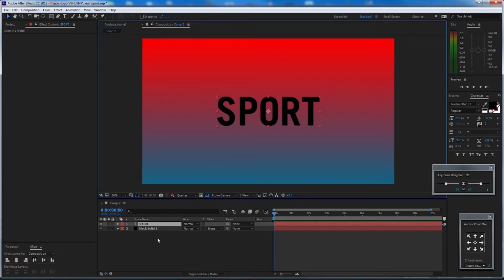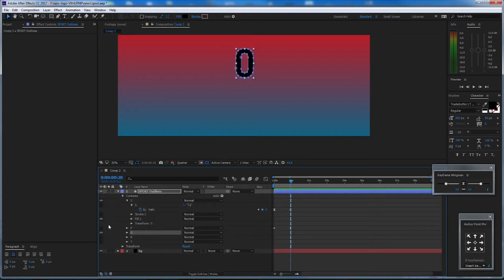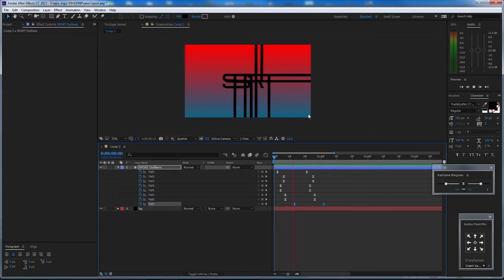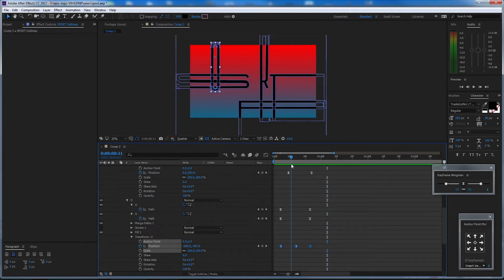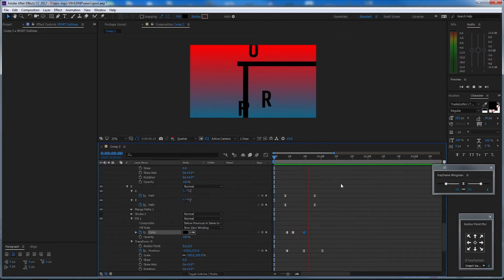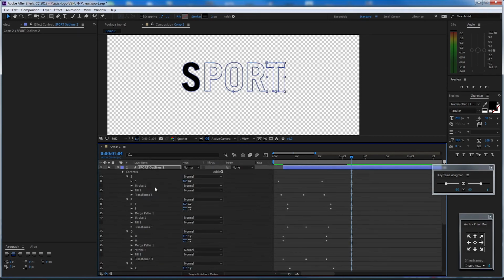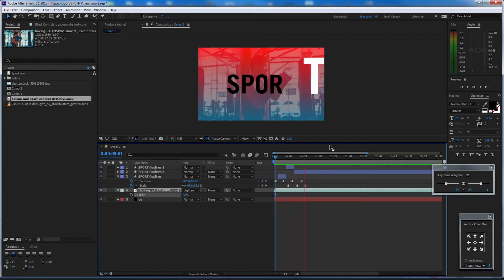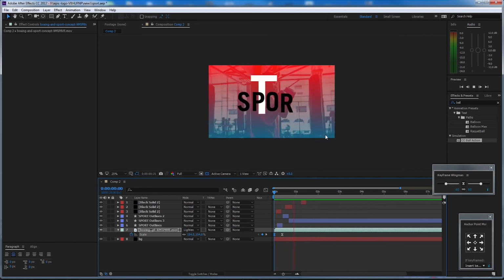Stretchy motion text tutorial Aftereffects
Learn how to make energy  typography stretchy motion graphic text in Aftereffects step by step  easy way  ,no plugin required .